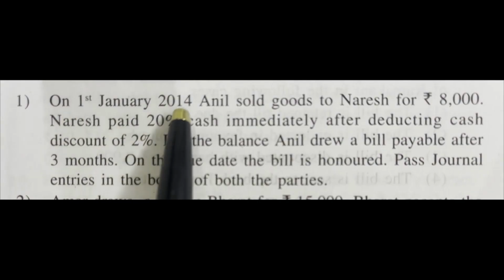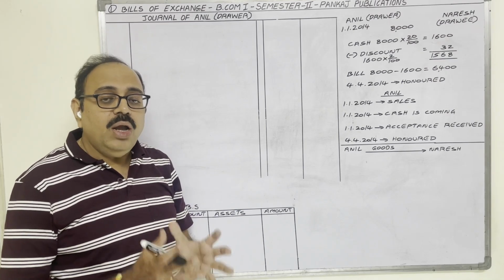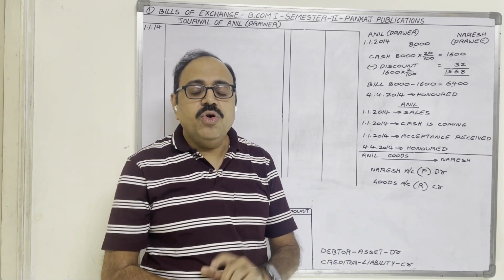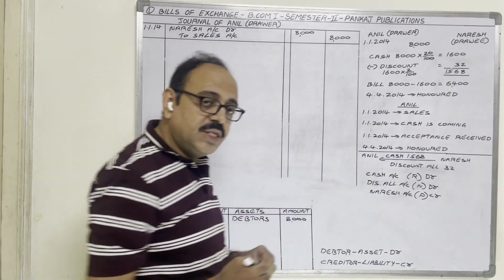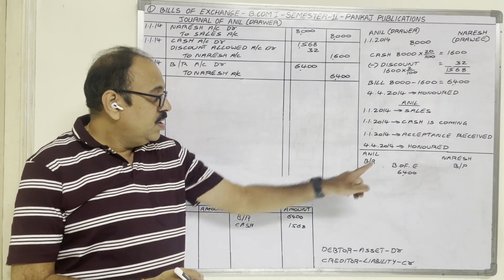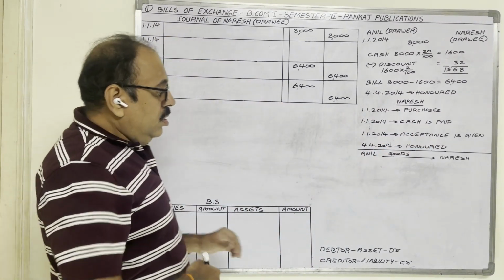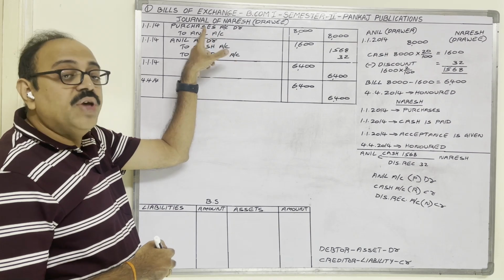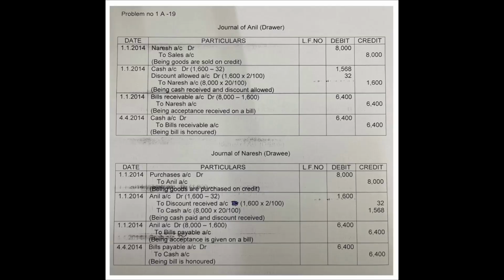Bills of Exchange || B.Com 1 year || Problem no 1 || Financial Accounting II